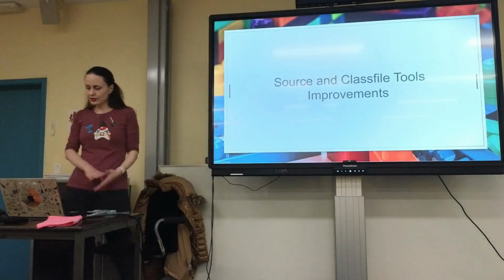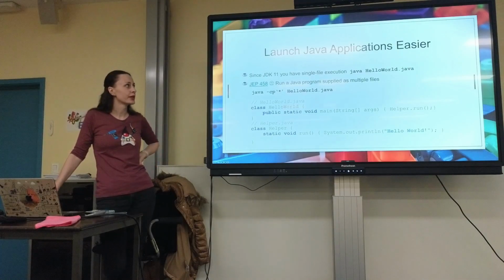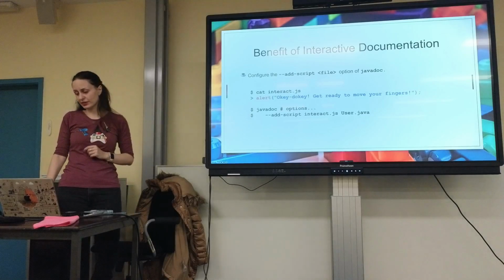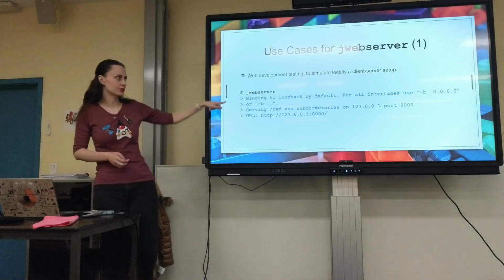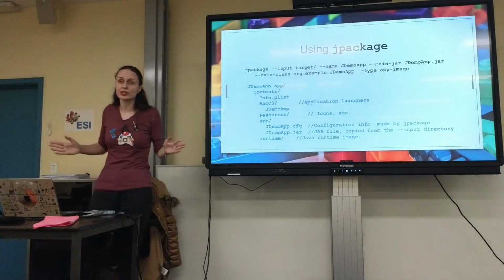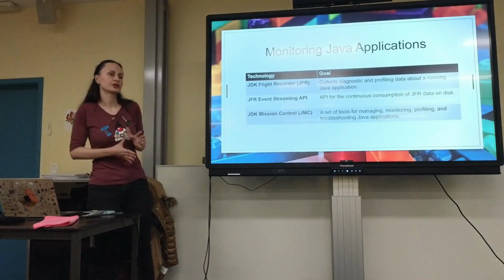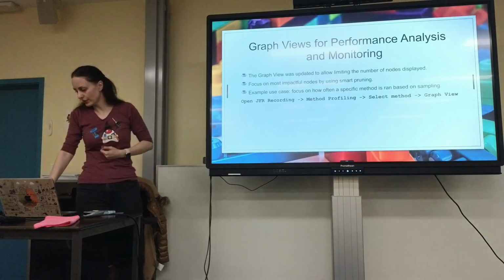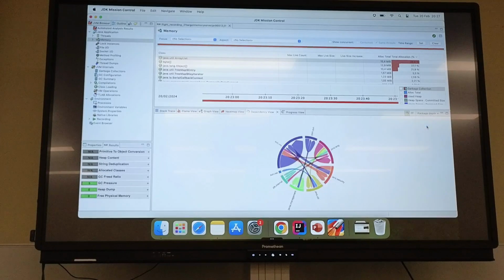Enhancing Productivity and Insight - A Tour of JDK Tools Progress Beyond Java 17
As Java developers, staying at the forefront of technological advancements is vital to creating efficient and innovative applications.

During this session, we will dive into the transformative changes that have taken place across essential JDK tools since the release of Java 17.

From enhancements to javac to the powerful monitoring capabilities of JDK Flight Recorder (JFR) and Java Mission Control (JMC), I’ll guide you through the key updates that matter in your daily developer journey.